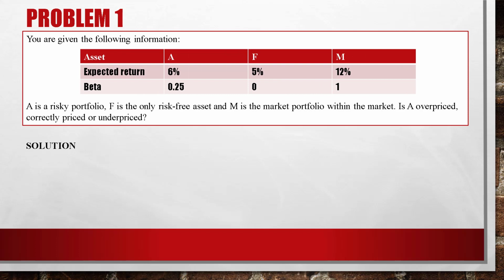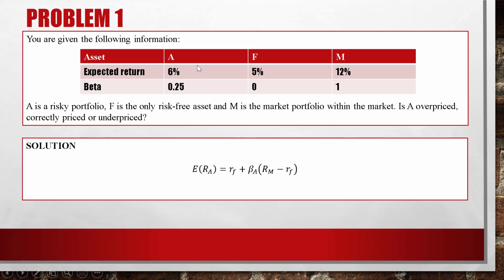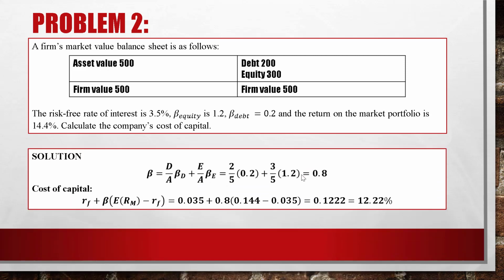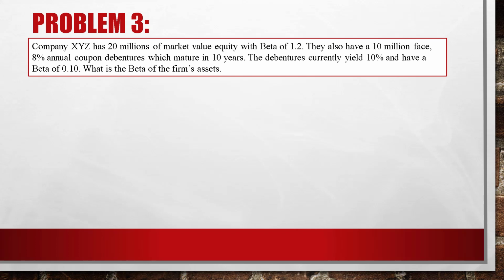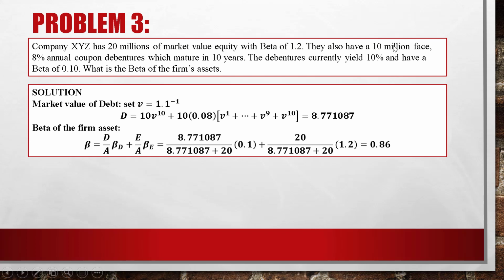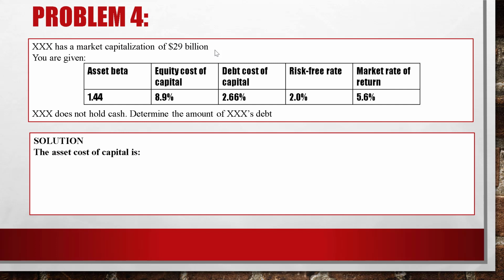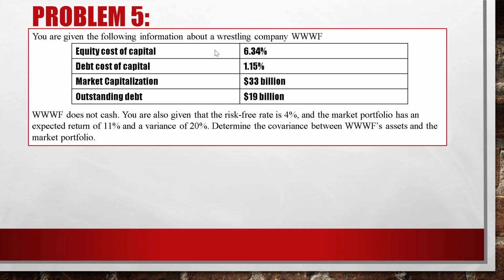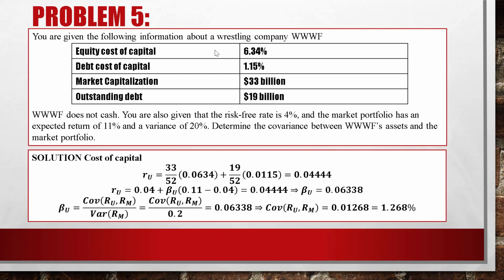IFM Practice 2 1 Advanced